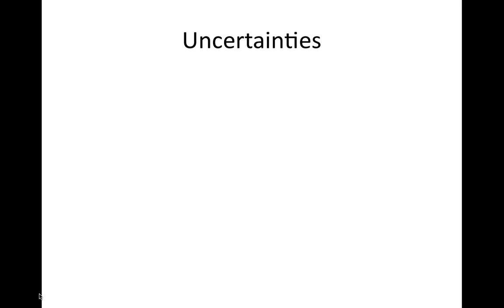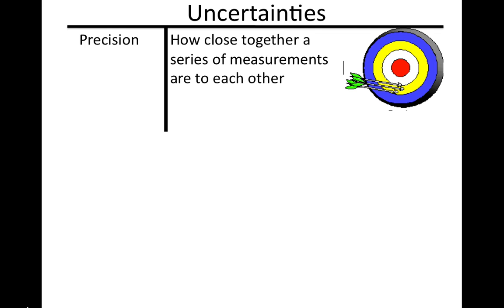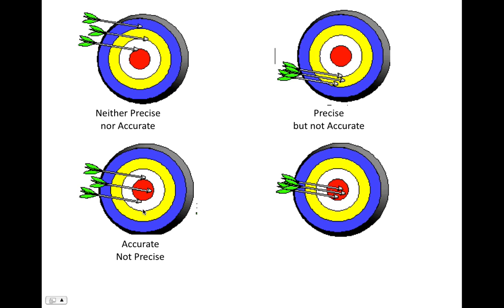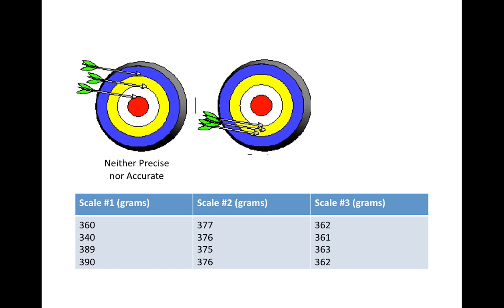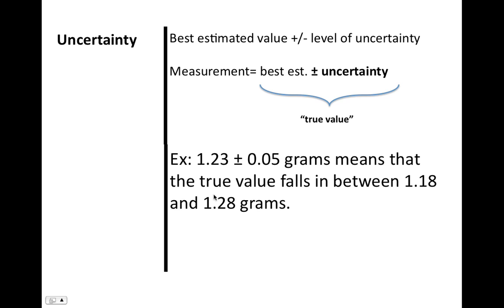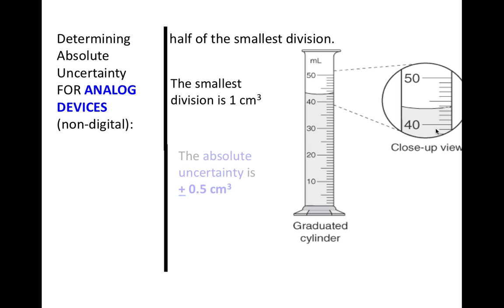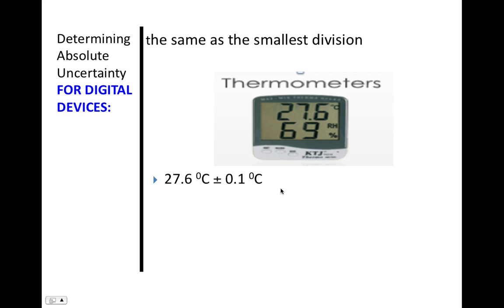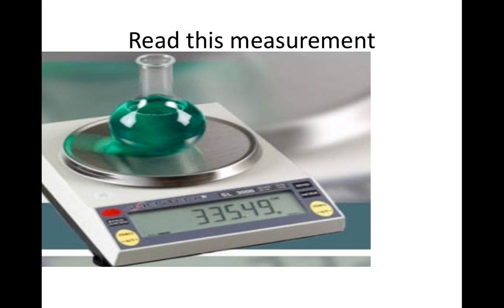4 Uncertainties Video GP